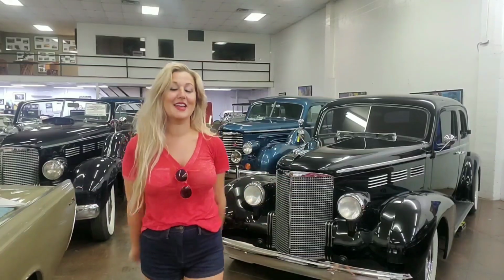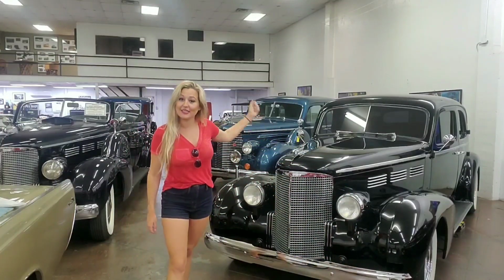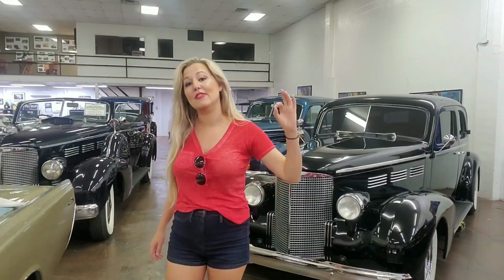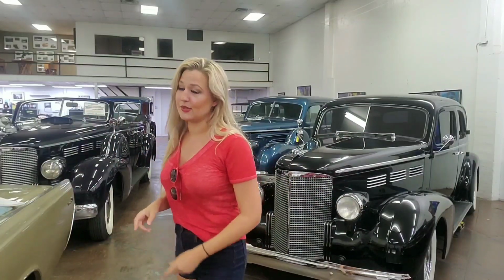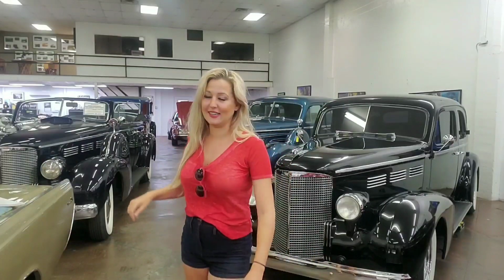1938 Cadillac Resto Rod - The CUSHIEST Ride Ever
This cushiest of cush, the plushiest of plush, this '38 Resto Rod is the jam. I can personally vouch for the extreme comfort and drivability of this car as both my sister and I had a fantastic time driving it up and down Highway 1 during Car Week 2013.

FB: The Bad Blonde CARS